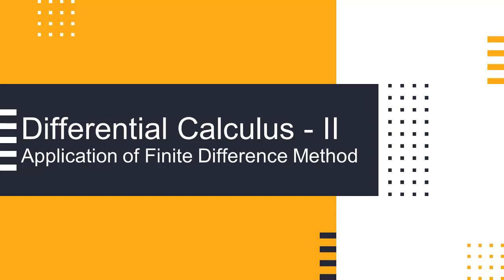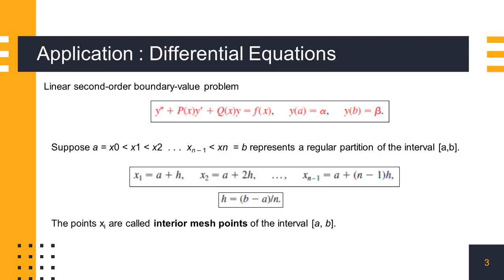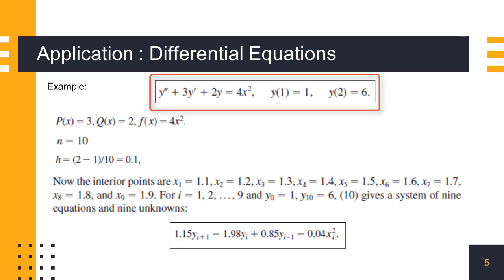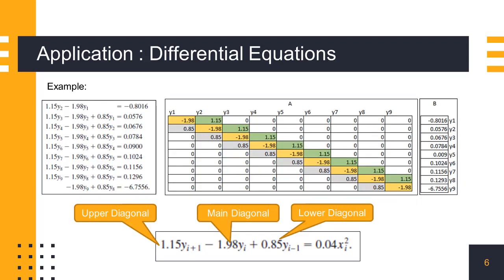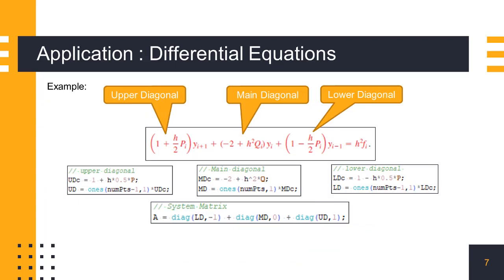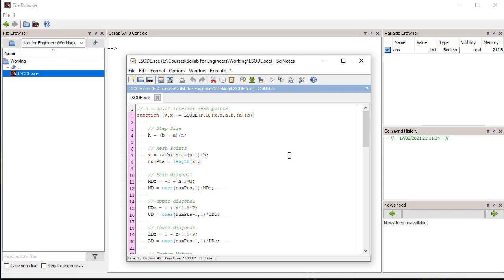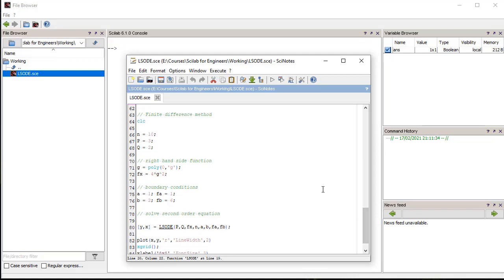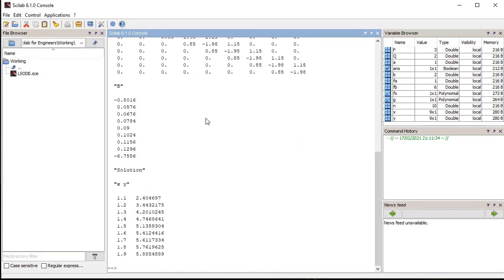Second order differential equations in scilab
Learn how to solve second order differential equations using finite difference method in scilab.